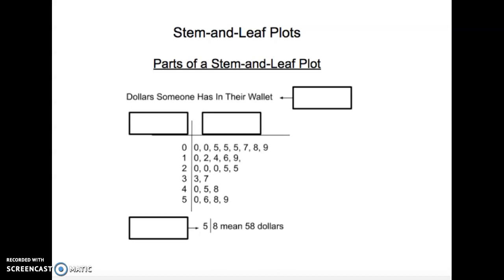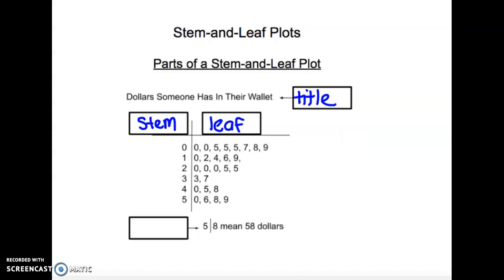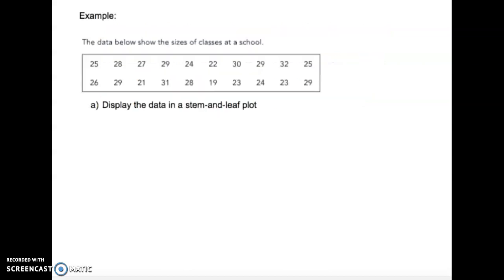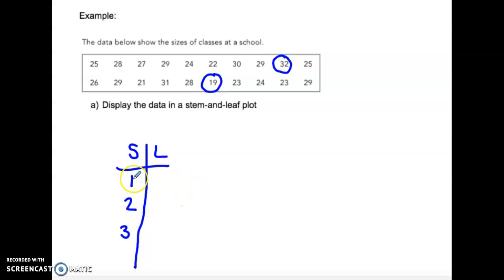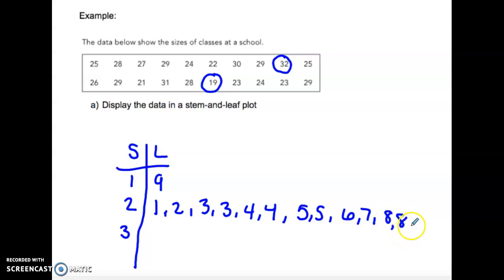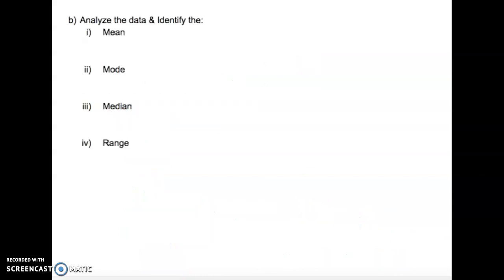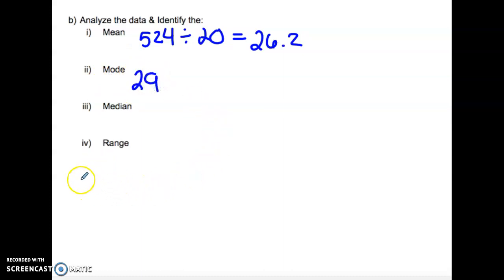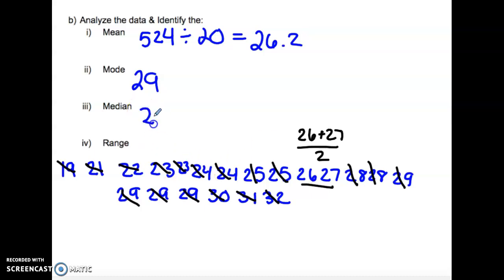Stem and Leaf Plot